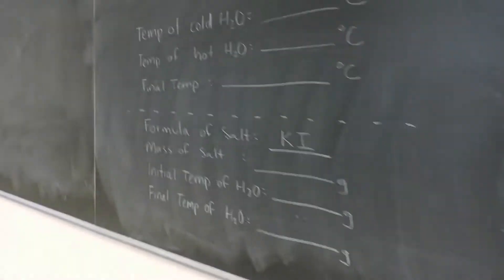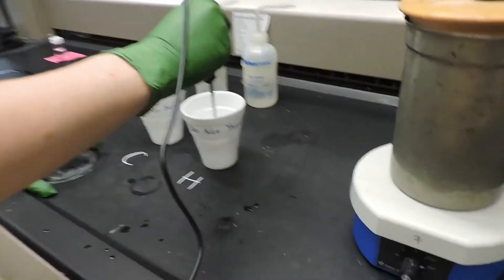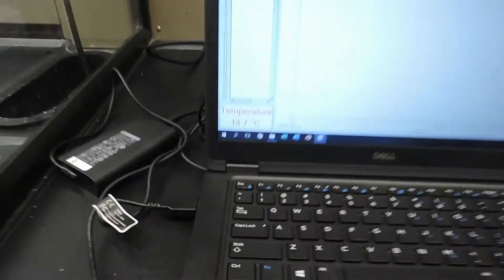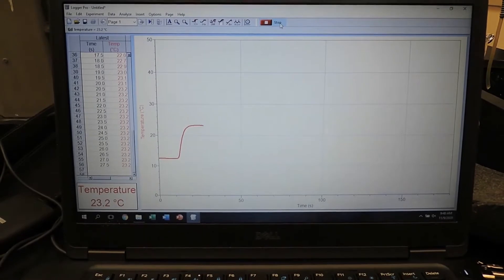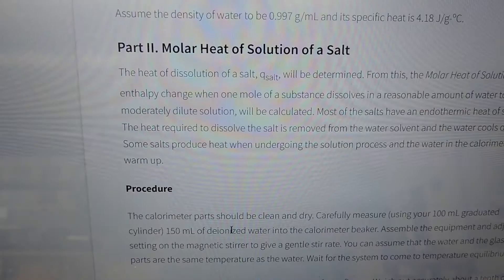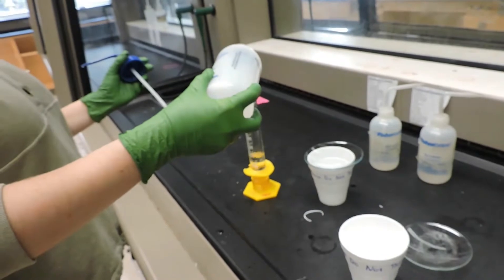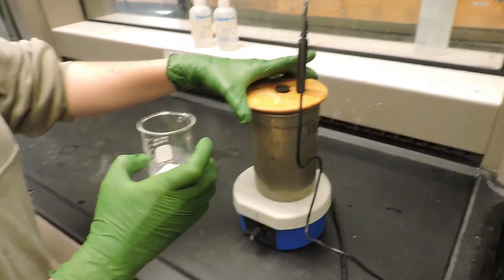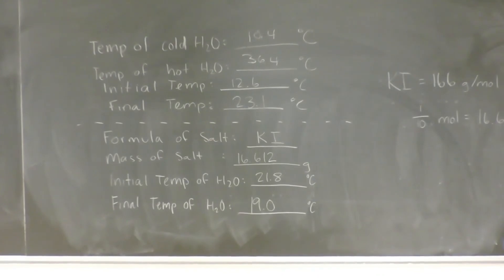Thermochemistry: Heats of Solution